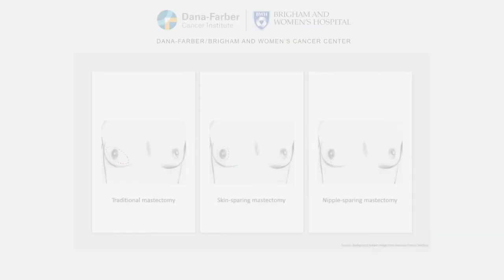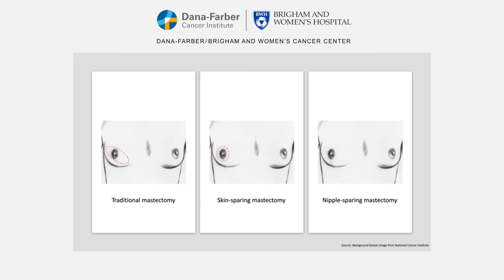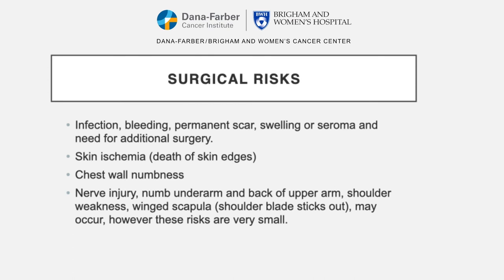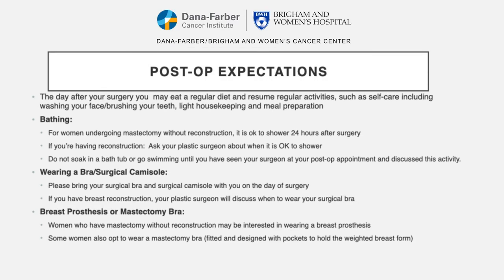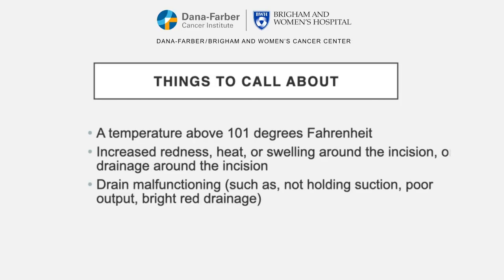Mastectomy Surgery - Brigham and Women's Hospital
Your care team at Dana-Farber/Brigham and Women’s recommends viewing this video which outlines what to expect for your upcoming mastectomy surgery. In this video, Camille Olivier, PA-C, will describe what to expect in the perioperative phase of care; including details of your surgery, postoperative activities, drain care, pain management and what to expect after your procedure.